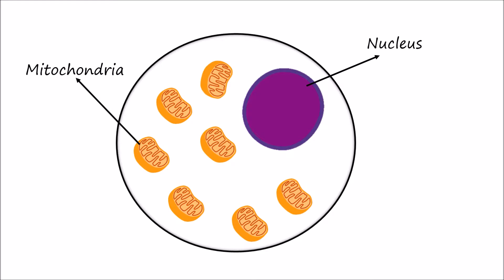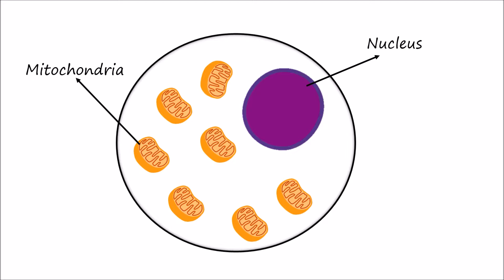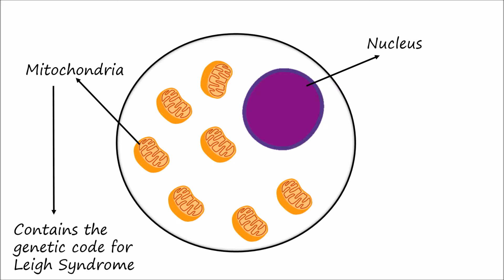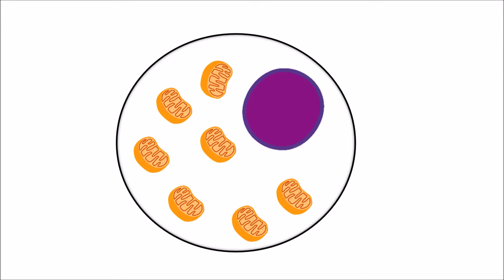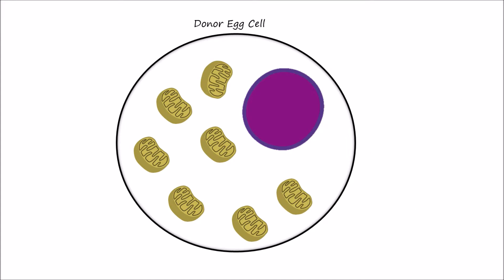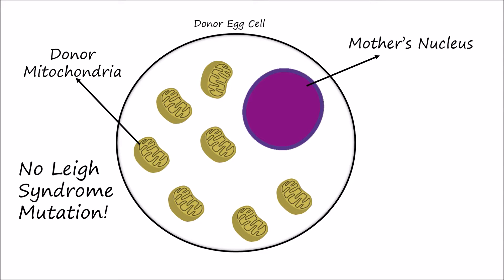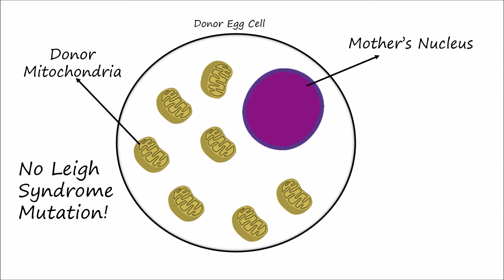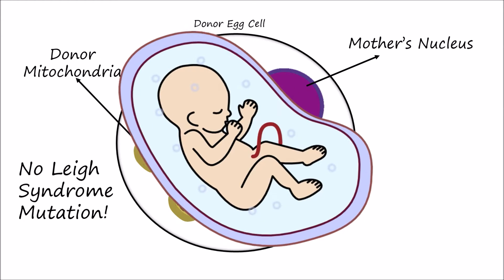Spindle Nuclear Transfer - Making Babies with Three Parents: Science Ambassador Scholarship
This is my application for the Science Ambassador Scholarship. All animations were self made and clip art used was from Google Images.